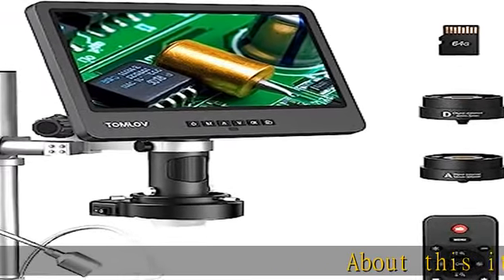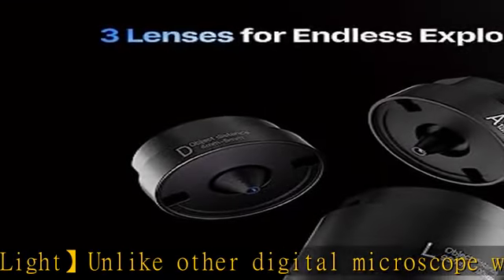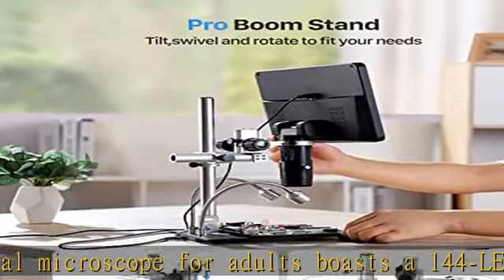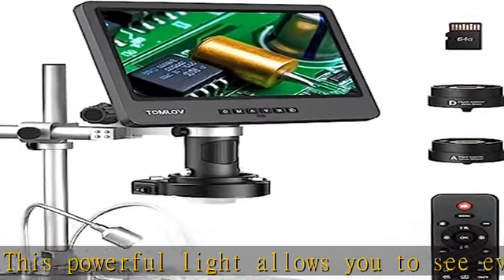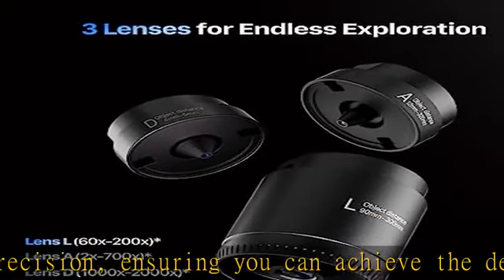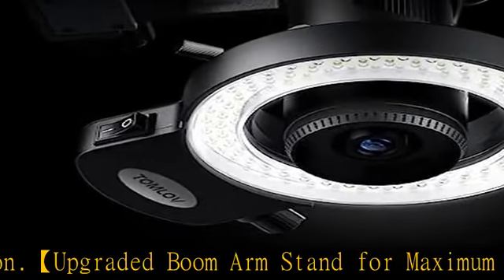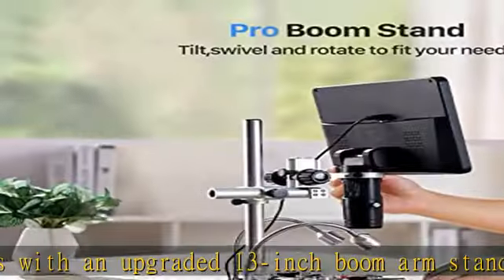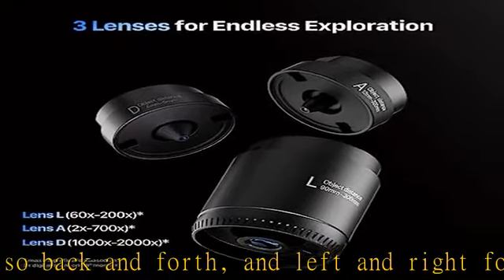TOMLOV DM602 Pro 10.1" HDMI Digital Microscope 2000x, Pro Boom Arm Stand, LCD Soldering Microscope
TOMLOV DM602 Pro 10.1" HDMI Digital Microscope 2000x, Pro Boom Arm Stand, LCD Soldering Microscope with 3 Lens, Adults Microscope for Electronics Repair, Coin Microscope Ring Light,PC Compatible, 64G